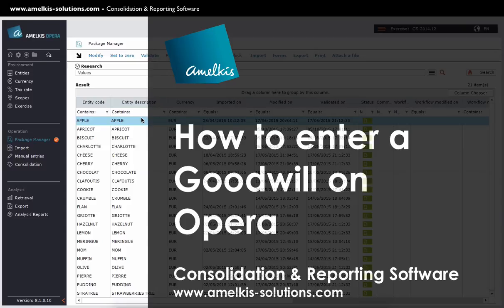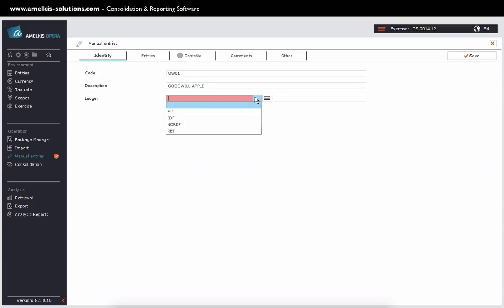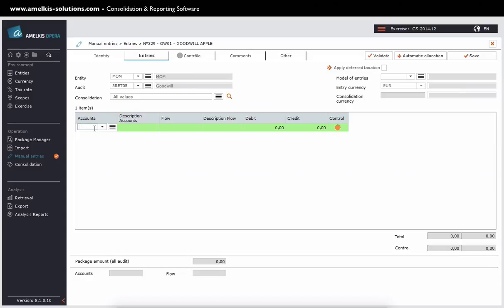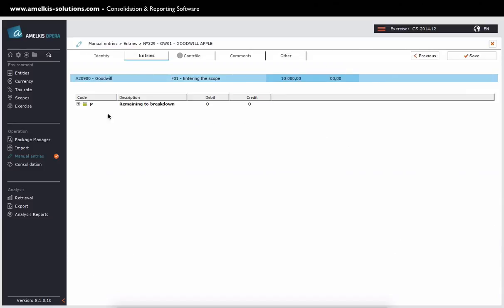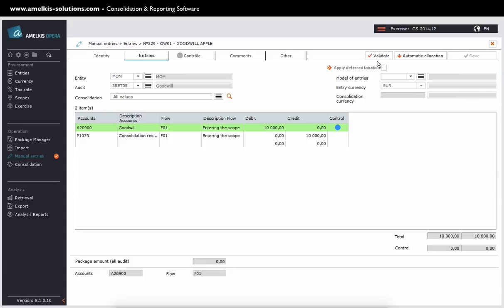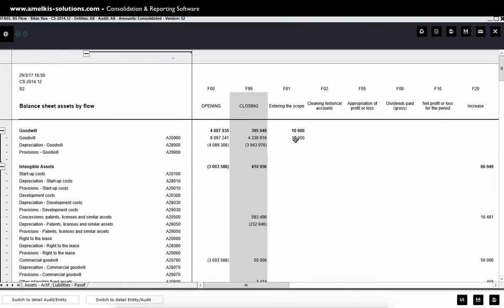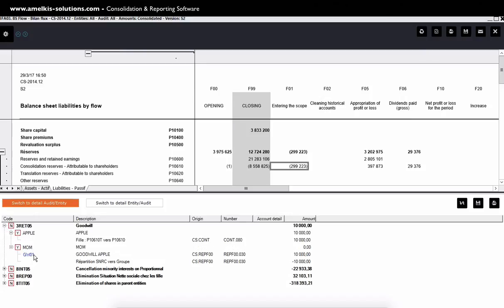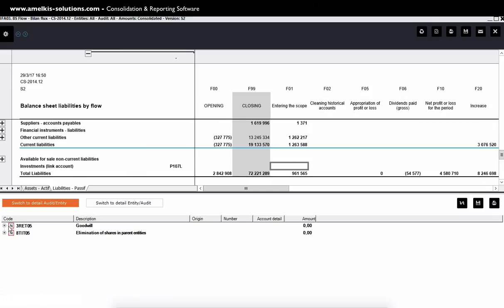How to enter a Goodwill on Opera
In this video, we will see how to enter a goodwill on Opera.

The principle in Opera is to enter the goodwill on the holder entity.

In our example the holder is MOM.

And the owned one is APPLE.

To enter the goodwill, click on the manual entries.

Then click on new.

You must now enter a code and a description.

In my example, I will enter the code "GW01", and the description "GOODWILL APPLE".

You must then choose the R E T ledger, which corresponds to the retreatment entries.

You should not use the NO REP ledger, which is used only for non-carry forward.

In the Manual Entry module.

You must select the holding entity.

In my example, this is the "MOM" entity.

Choose the 3 R E T 05 audit that corresponds to goodwill.

If you make a mistake in the audit, the retreatment will not occur.

There is no deferred tax on goodwill.

You should not check apply deferred taxation.

Select account A 209.

Select the flow F01.

Debit the amount of GOODWILL.

In this example, the amount is 10000 euros.

Then select account P 107 R.

To enter the GOODWILL counterpart.

Enter flow F01.

Enter the amount of 10000 euros at the credit.

Then click on the green ball to allocate the GOODWILL to the entity held.

Enter the amount of 10000 euros on APPLE.

After the run of your consolidation, the impact on reserves entered on the P 107 R account will be transferred to the held entity, APPLE, under the P 106 10 account.

When the entry is completed, click on validate to check the entry

Now you can run your consolidation.

To visualize the impact of your entry.

Press the retrieval button.

Click the Balance Sheet by flow.

Click on the Liabilities tab.

You can view your entry, at the intersection of A 209 and F01.

By clicking on the "swich to by audit entity" button, you can view your entry.

To see the counterpart on the reserves.

Click on the "+".

Go to the crossing of account P 106 10, and flow F01.

Swich to a detail "Audit entity" button.

You see the impact of your entry on the APPLE reserves.

The impact on reserves entered on the P 107 R account has been transferred to the held entity, APPLE, under the P 106 10 account.

To ensure the balance of the P 106 10 and A 209 accounts, Opera uses a link account.

This is the P 107 L.

You can view the entry by positioning on the crossing of the P 107 L and the flow F01.

And then by clicking on swich to detail "Audit Entity" button.

See you soon on the Amelkis Opera channel.